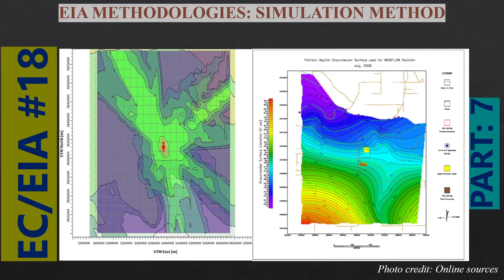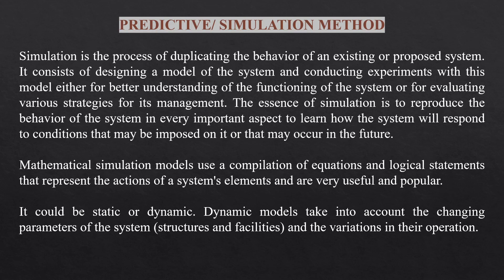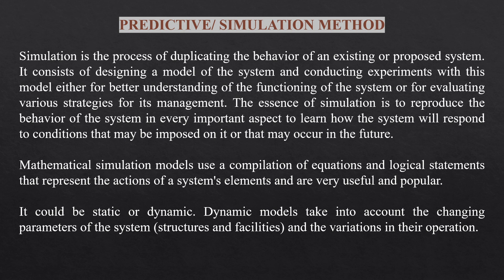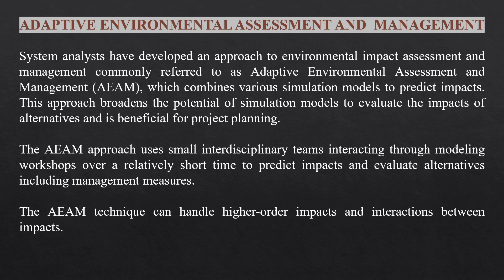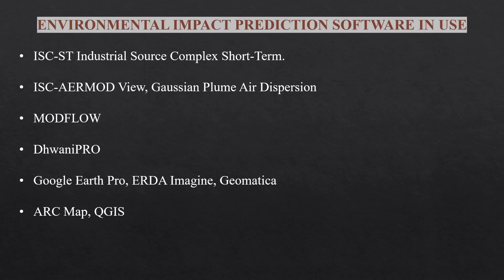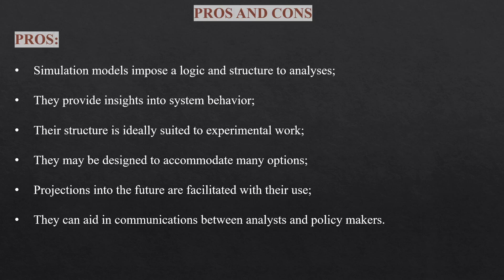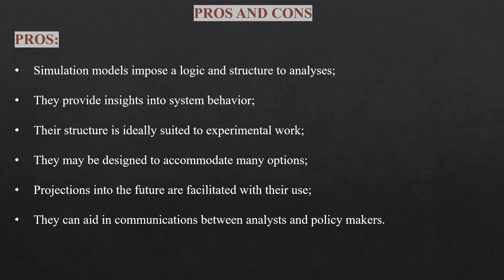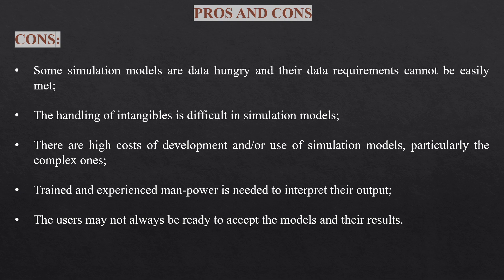111 || EIA Methodologies: Simulation Method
Simulation is the process of duplicating the behavior of an existing or proposed system. It consists of designing a model of the system and conducting experiments with this model either for better understanding of the functioning of the system or for evaluating various strategies for its management. The essence of simulation is to reproduce the behavior of the system in every important aspect to learn how the system will respond to conditions that may be imposed on it or that may occur in the future.

Mathematical simulation models use a compilation of equations and logical statements that represent the actions of a system's elements and are very useful and popular.

Pros:
Simulation models impose a logic and structure to analyses;
They provide insights into system behavior;
Their structure is ideally suited to experimental work;
They may be designed to accommodate many options;
Projections into the future are facilitated with their use;
They can aid in communications between analysts and policy makers.

Cons:
Some simulation models are data hungry and their data requirements cannot be easily met;
The handling of intangibles is difficult in simulation models;
There are high costs of development and/or use of simulation models, particularly the complex ones;
Trained and experienced man-power is needed to interpret their output;
The users may not always be ready to accept the models and their results.